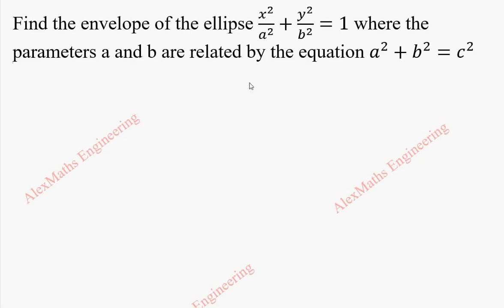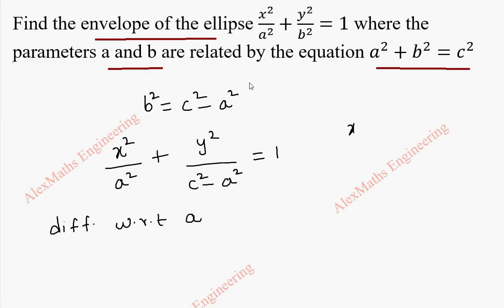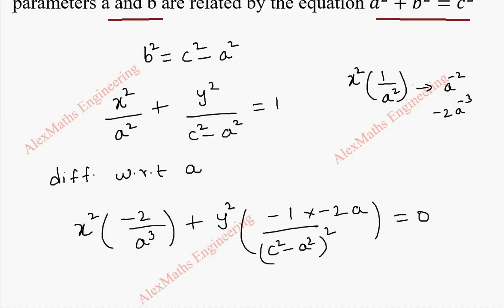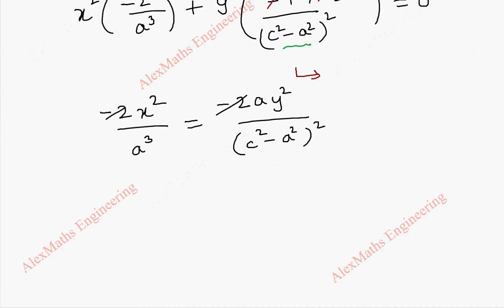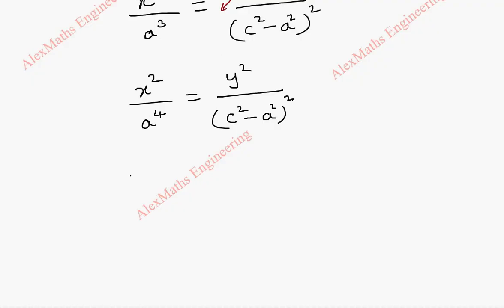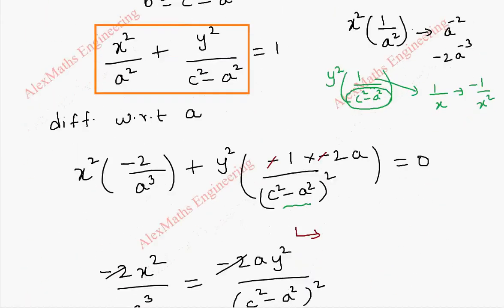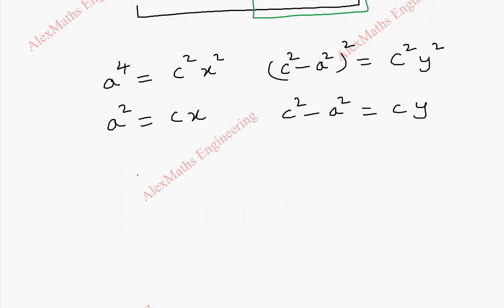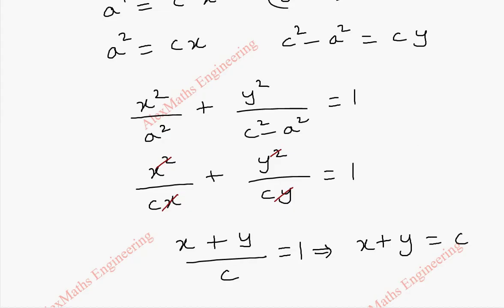Envelope Problem 11 |Differential Calculus | Engineering Maths